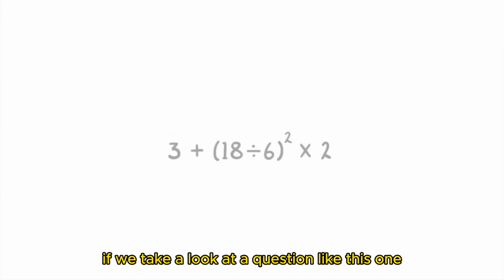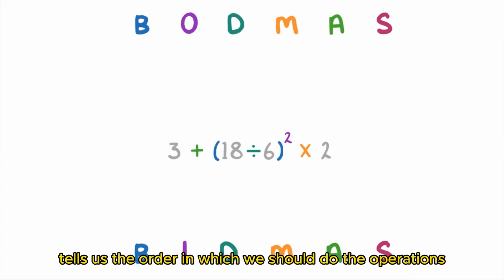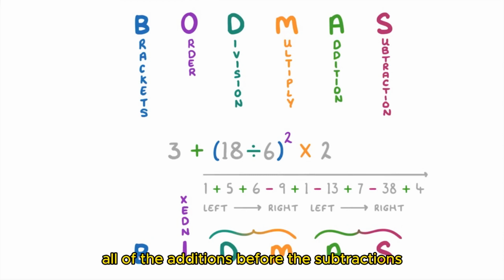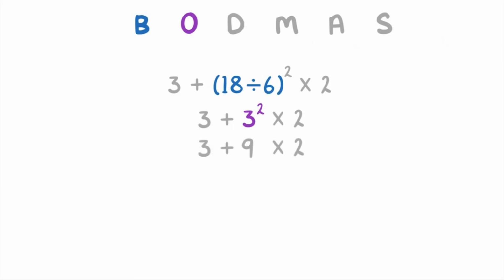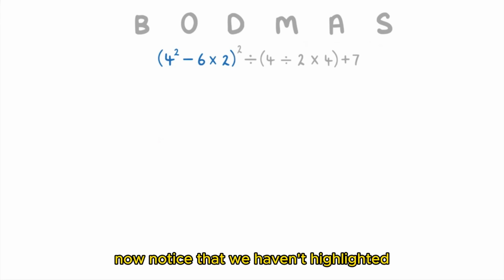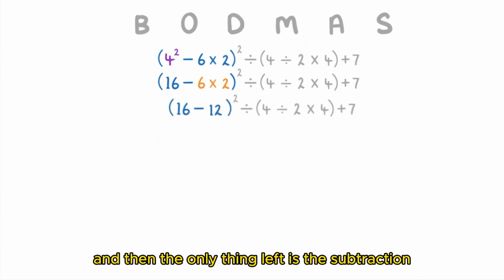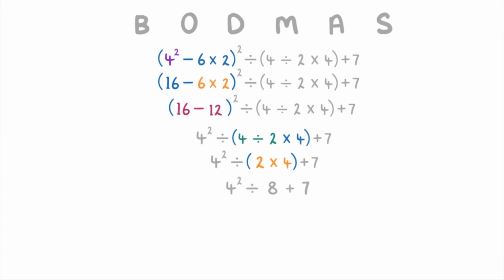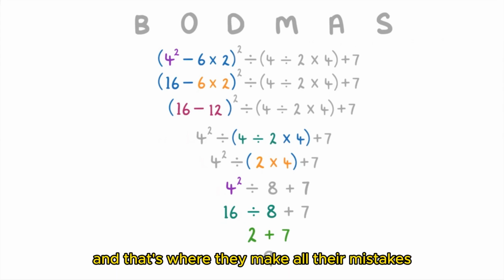How to use BODMAS Order of Operations #2 || by Learningzone360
Are you ready to embark on an educational journey that transcends borders? LearningZone360 is your trusted Online International Tutor Academy, catering to students in countries around the globe, including the 🇺🇸 USA, 🇬🇧 UK, 🇨🇦 Canada, 🇦🇪 UAE, 🇸🇦 Saudi Arabia, and 🇸🇬 Singapore!

For Online Classes contacts With us.

📚 We cover all subjects from grade 1 to 12.
🖥️ Dive into IT and Computer Science.
💻 Explore coding and create digital wonders.
🕌 Discover Islam and Quran teachings.
📝 Get homework help and exam support.

💡 Engaging lessons
🧑‍🏫 Expert tutors
🌐 Anytime, anywhere access
💻 Modern technology

Follow us in Social Media for tips of Modern Education.